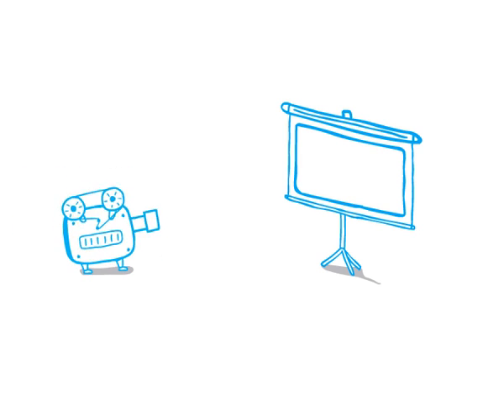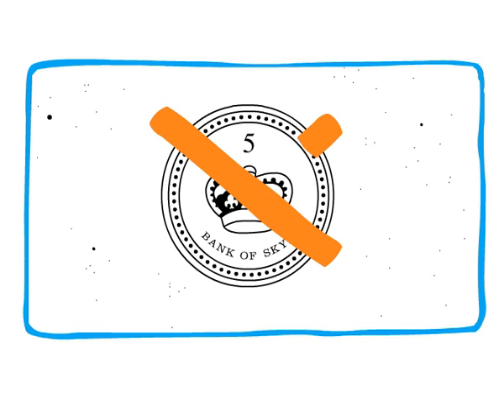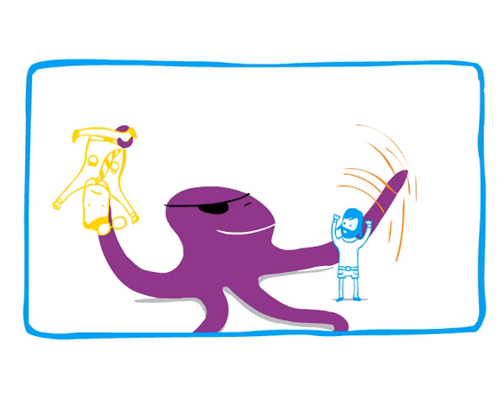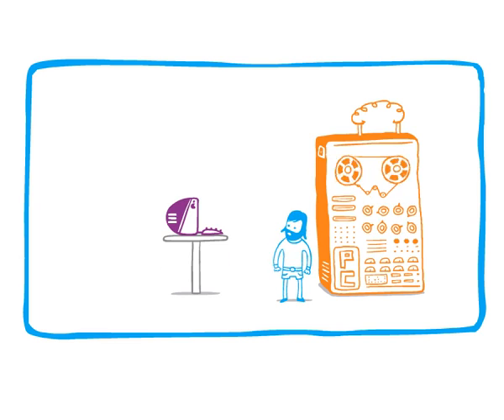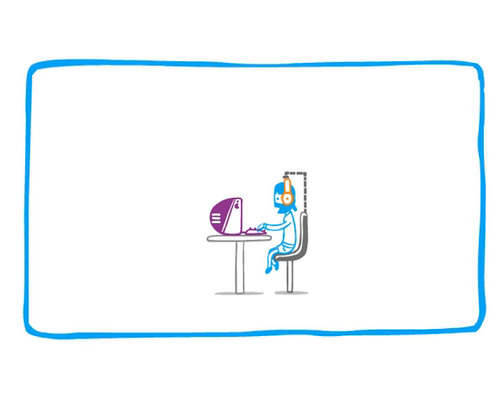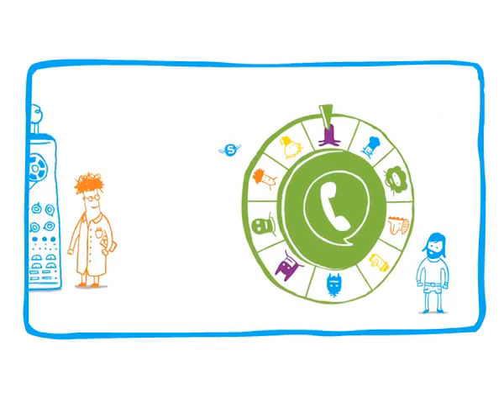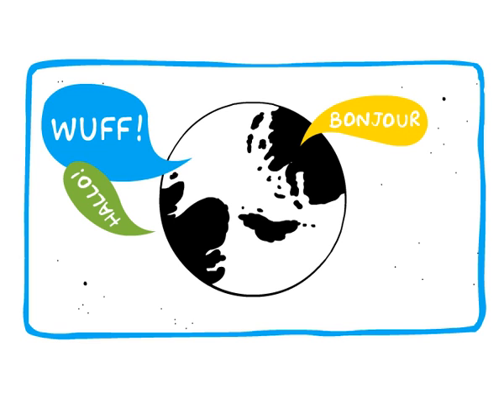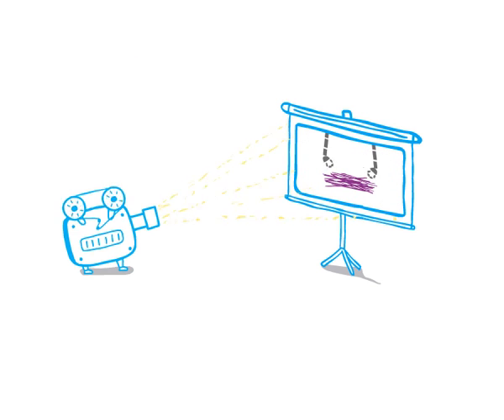Hello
This is a little film of how to use Skype